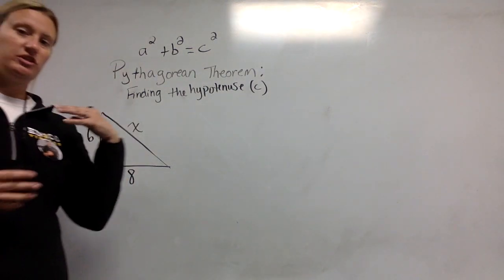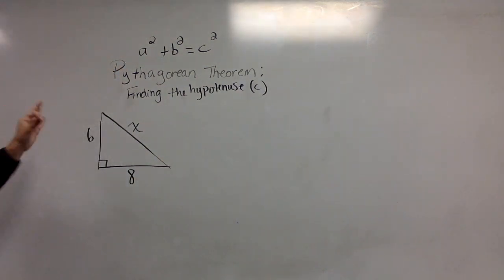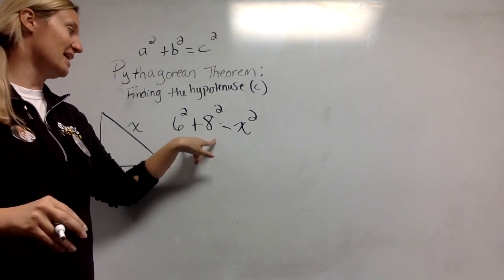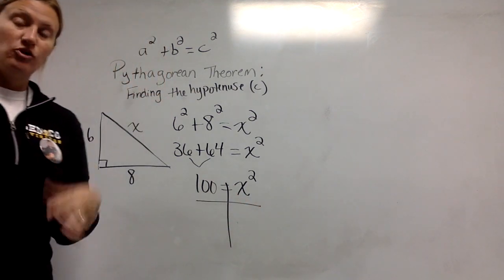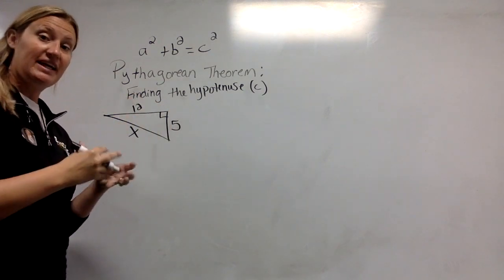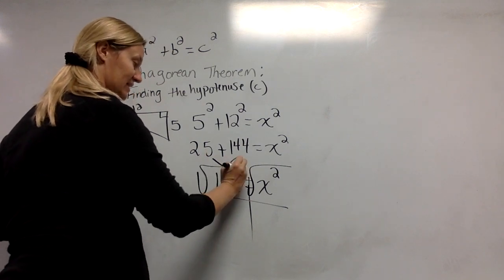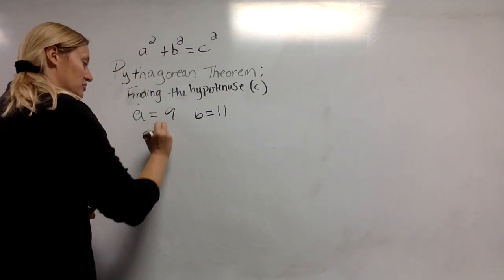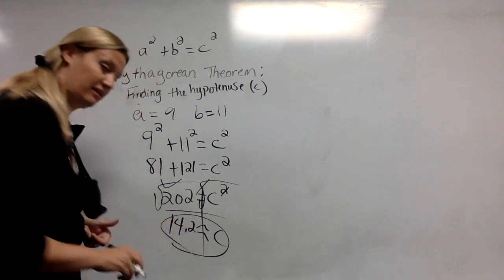PT: Finding the Hypotenuse